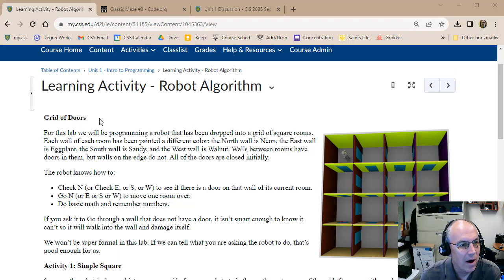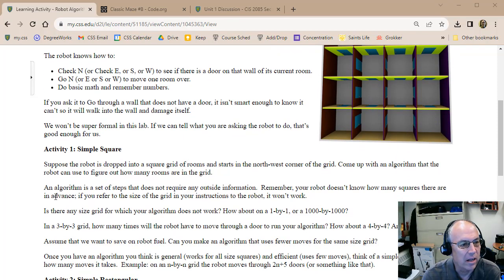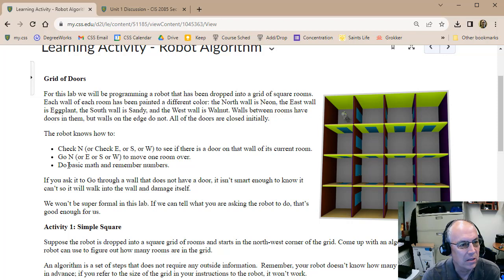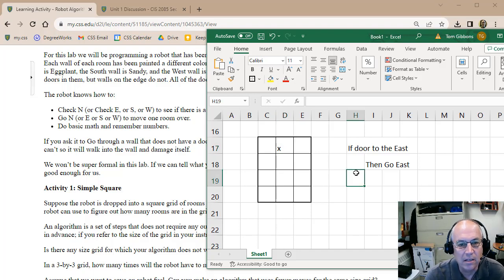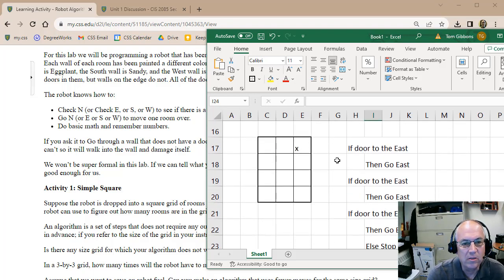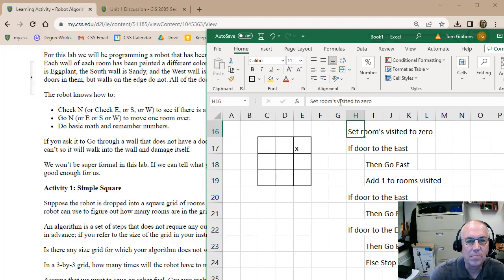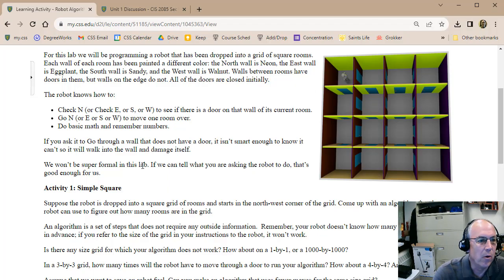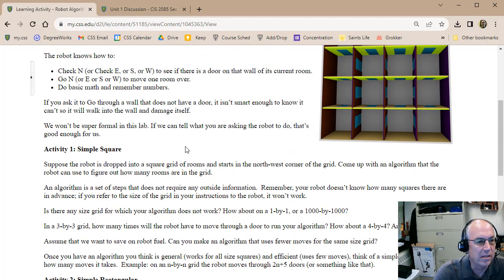CIS 2085 Learning Activity 1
A walk through of the maze activity for CIS 2085 Learning Activity 1